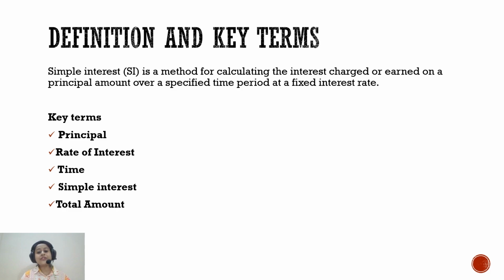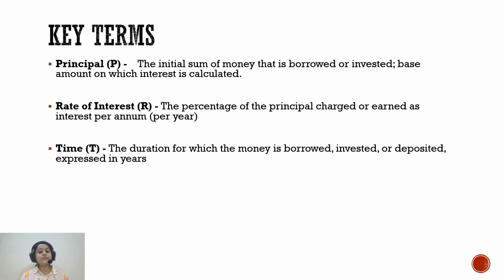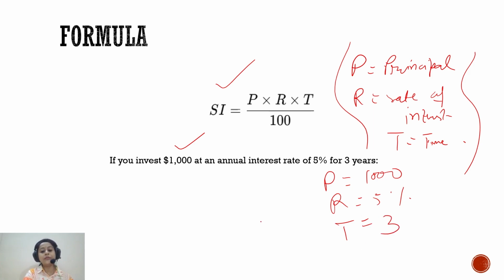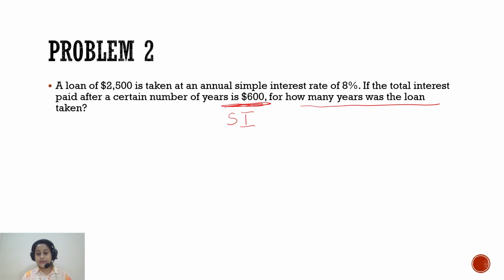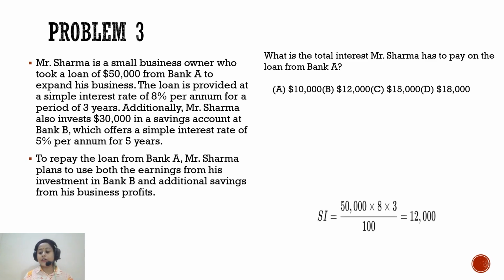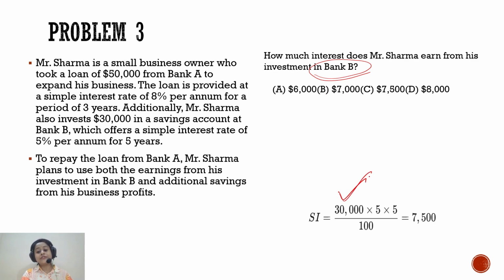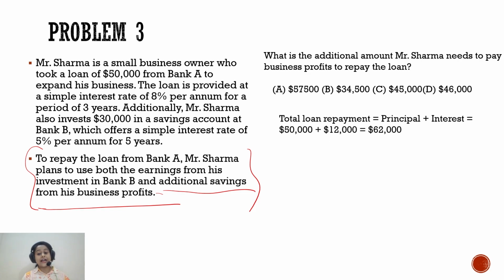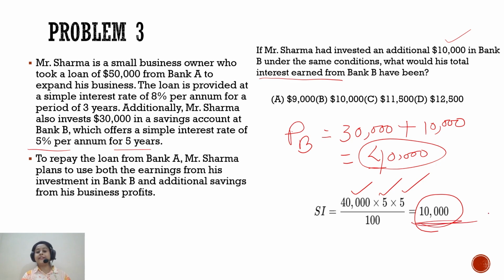Simple Interest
Subject: Quantitative
Programme Name: Simple Interest
Course Name: CLAT

This video explains the concept of simple interest and how to calculate it using various formulas.

📡 Key Features:
Syllabus-focused Content